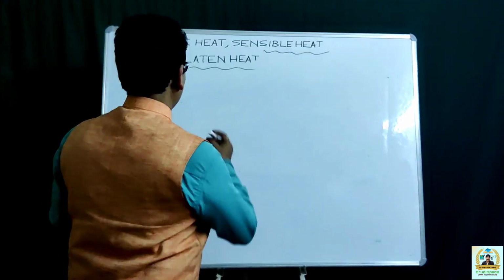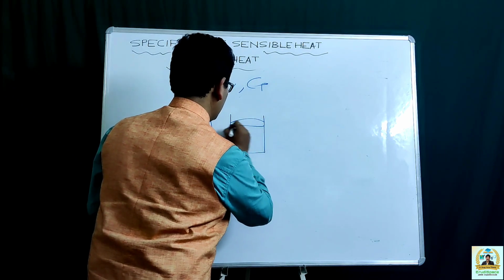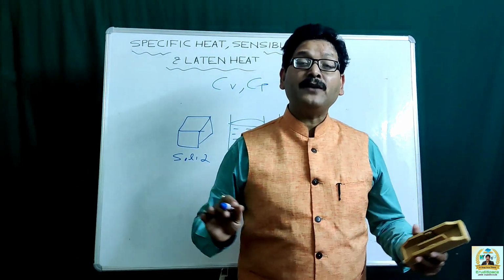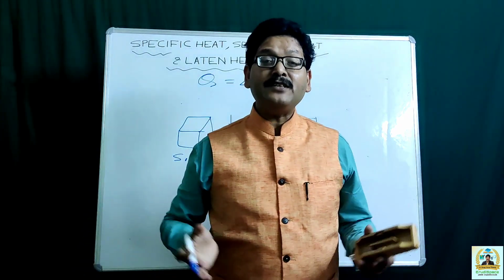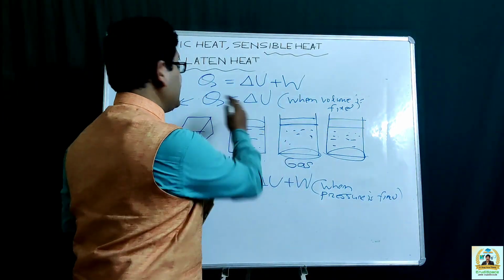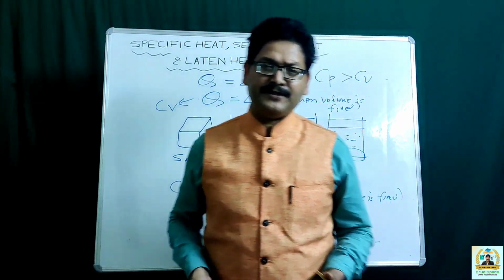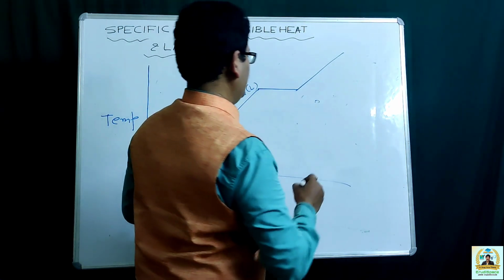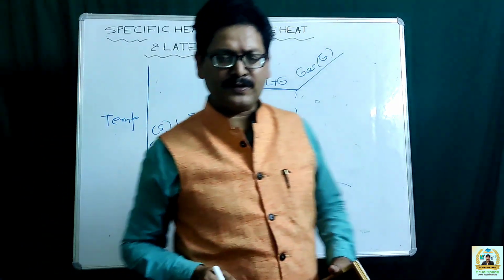Specific heat, Sensible heat and Latent heat by Dr. S D Mohanty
This video explains the concept of  specific heat at constant pressure as well as specific heat at constant citing the first law of thermodynamics. This also explains both the sensible heat and latent heat with a typical exampled.